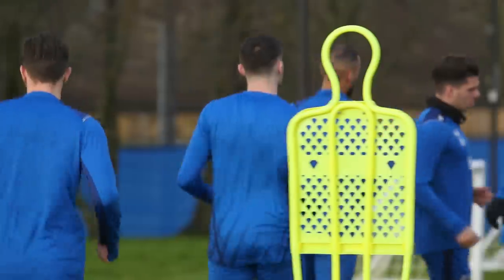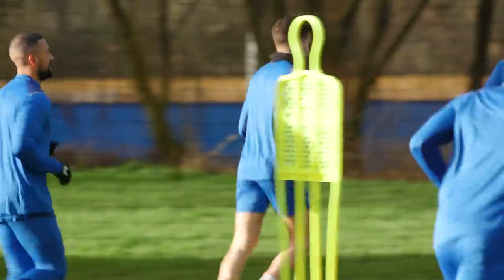TRAINING GROUND | Training for Tannadice | 06 Jan 2023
The squad prepare for this weekend's trip to Dundee Utd